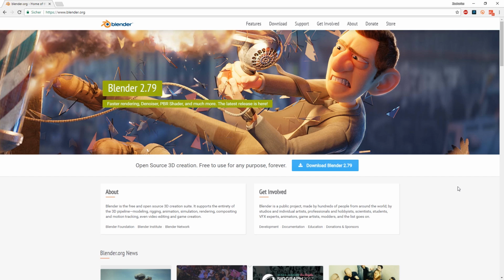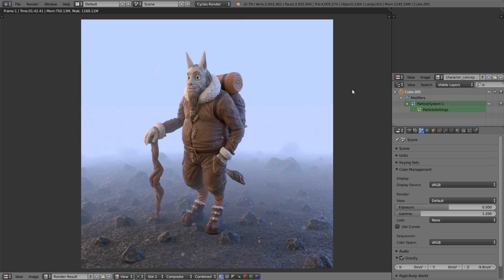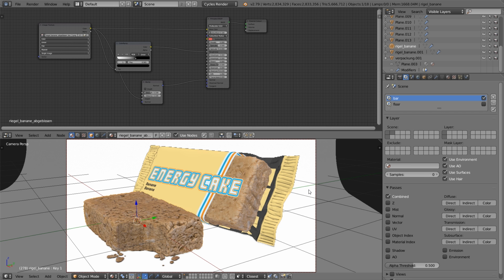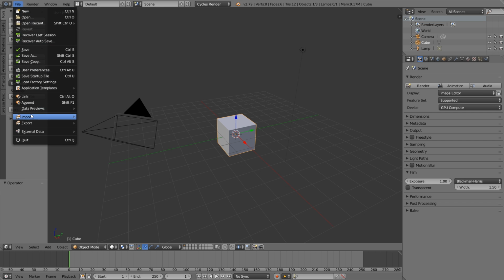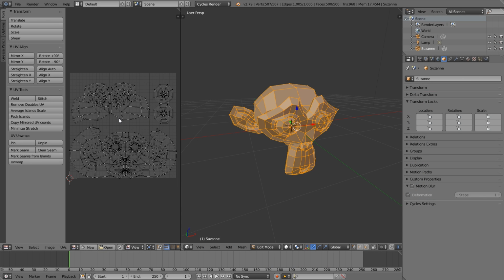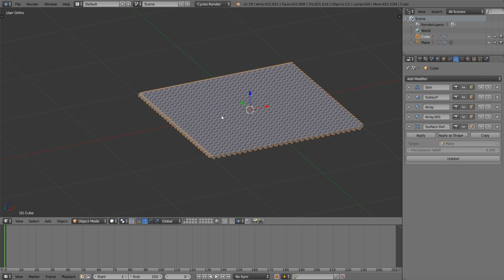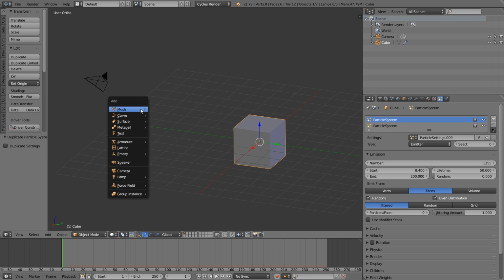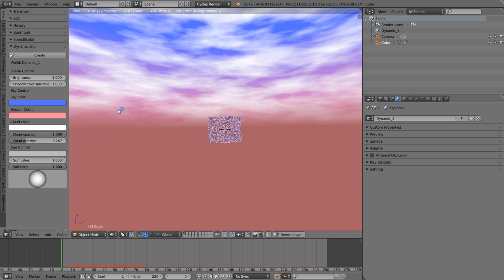Quick Blender 2.79 Feature Overview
In this video I will give you a quick (and dirty) overview about the new features in Blender 2.79.

Chapter Overview:
01:35 - Cycles Denoising → More info
03:07 - Filmic Color Management → More info
04:04 - Prinicipled BSDF → More info
05:11 - Shadow Catcher → More info
06:26 - Faster Rendering with OpenCL
07:16 - Better Alembic Support
07:55 - Grease Pencil Improvements → More info
09:02 - User Interface Features (e.g. display scale slider)
10:13 - Cycles Features (e.g. textures for spot lamps)
11:20 - Mesh Modeling Features (e.g. Surface Deform Modifier)
14:28 - Other Cool Features (e.g. many new addons)